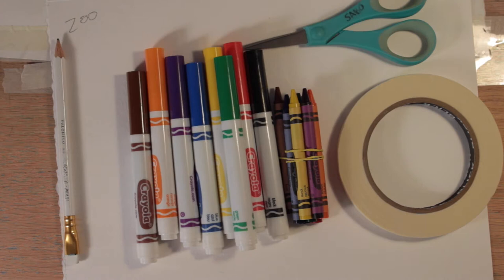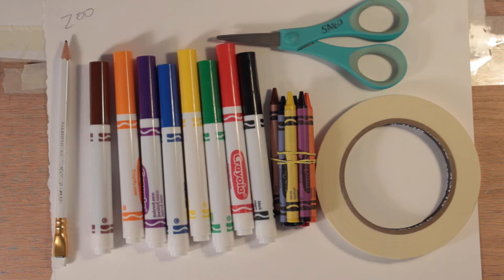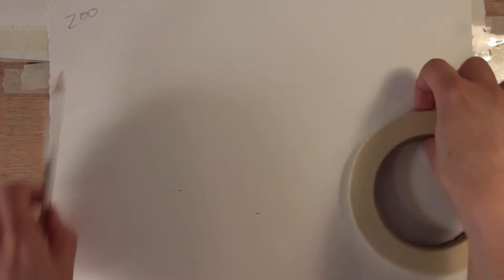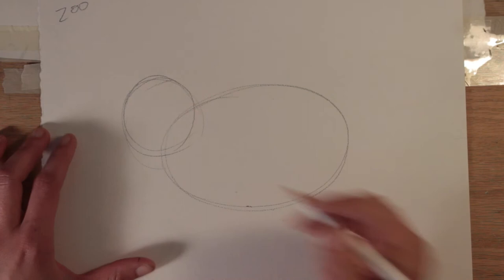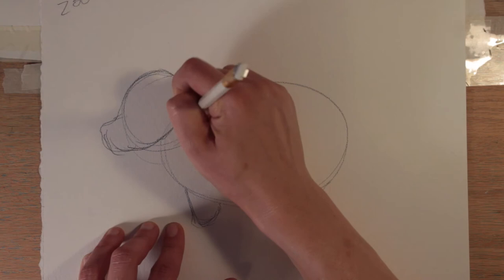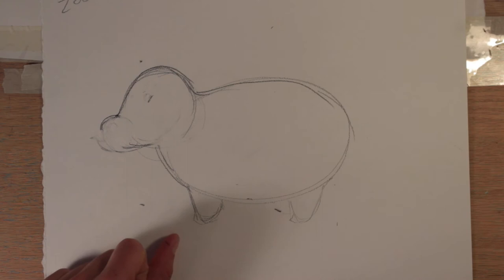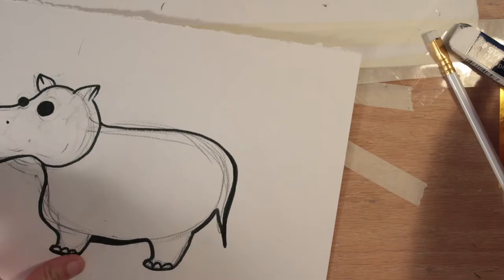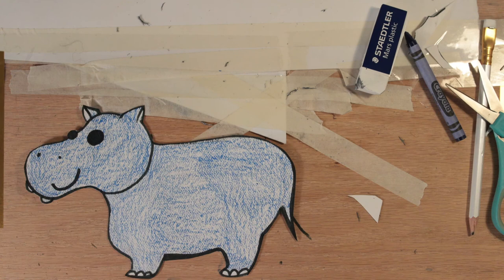Let's Make A Zoo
Today we are making a zoo! You are going to draw your favorite animal and put in your window for all of us to see when we walk around!